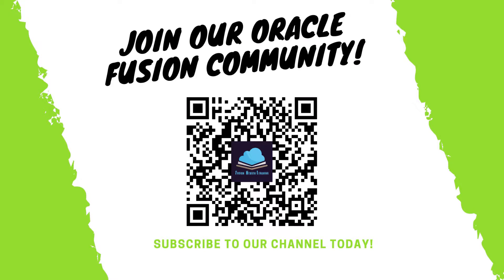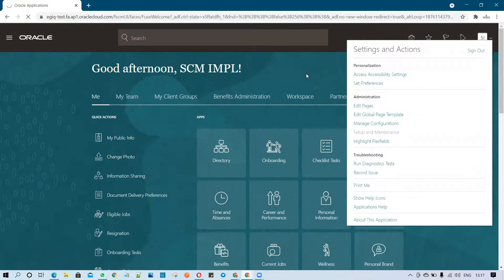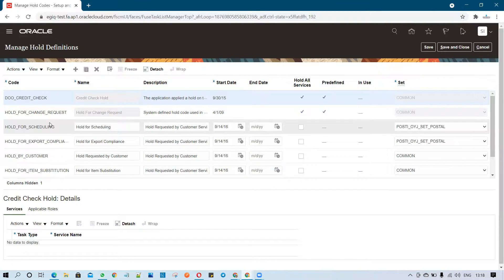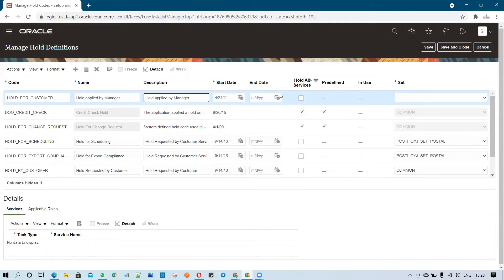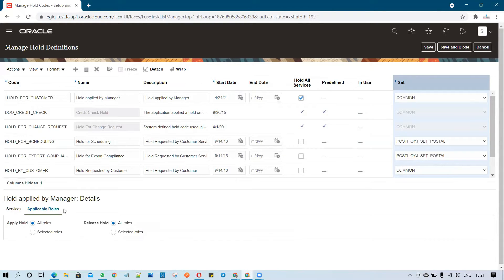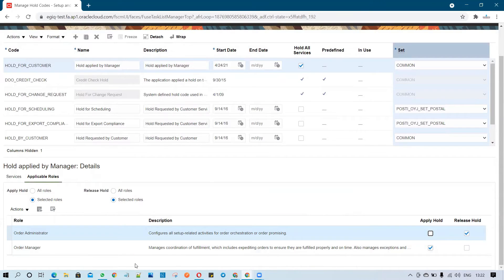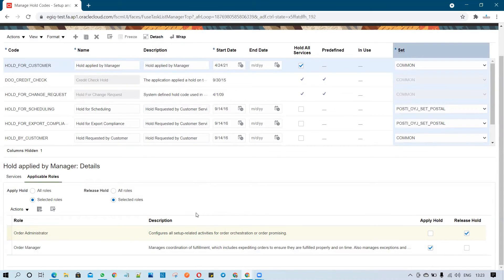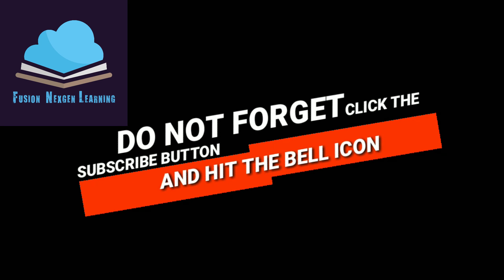How to create Hold Code in Oracle Fusion?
In this video, We will be able to learn How to create Hold Code in Oracle fusion and helps to Business. This feature can help if Business will have requirement that too put a sales order in Hold status until it release by Order Admin. This feature also helps If Customer changed delivery date and  business doesn't want to shipped out the order accidently in all those condition Sales Order can be put in Hold status.
Holds pause action on the business objects and services to which they are applied. In Oracle Fusion Distributed Order Orchestration, holds can come from an order capture system or the Order Orchestration work area. You define codes for use throughout Distributed Order Orchestration. The codes you define in Distributed Order Orchestration are for holds that originate in this application only. When you define hold codes, you indicate to which services the hold can be applied. You can also create a hold code that applies a hold to all services. Task layer services check to see whether any hold code is attached to the fulfillment line or order for one or more tasks in the orchestration process.

A hold that is applied in Distributed Order Orchestration can be released by the same application only, either by a user or by an orchestration process. A hold is applied by an orchestration process only when there is an existing hold request, either from the order capture application or from the Order Orchestration work area user. For example, an orchestration process is at the scheduling step when an order capture user sends a request to hold the shipping task. Distributed Order Orchestration stores the request until the orchestration process gets to the shipping step. At that point, the application searches for existing requests and applies them. When an orchestration process is canceled, associated holds are released automatically. Otherwise, the Order Orchestration user must release holds manually.

Only an order capture user can release a hold applied in the order capture application.